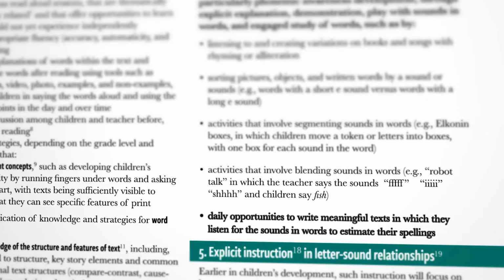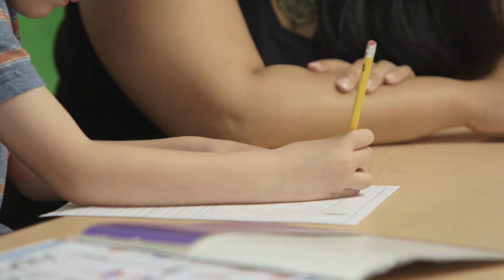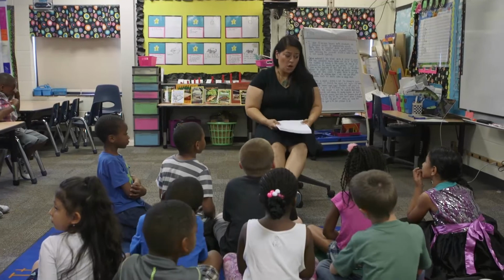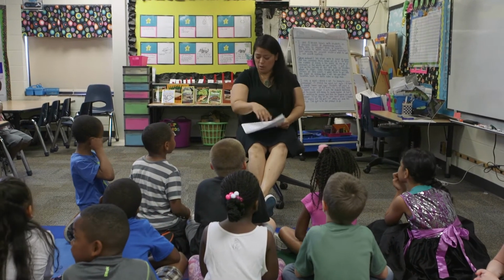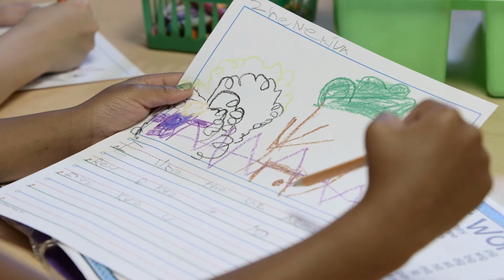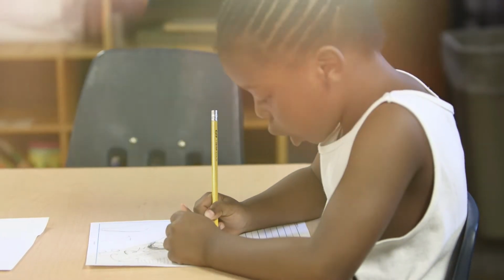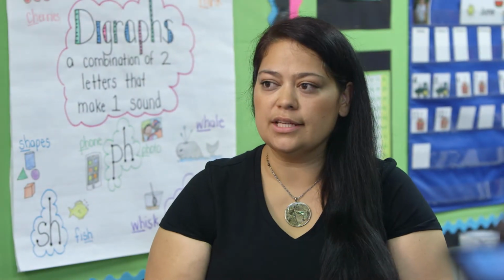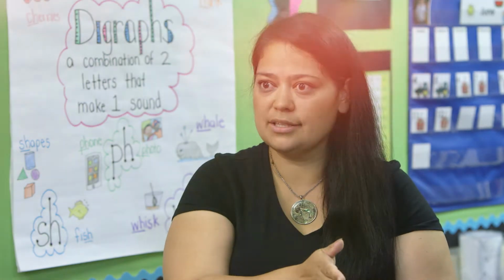K-3 Essential 4, Bullet 5: Spelling with Sounds Sample Video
When students have daily opportunities to write meaningful texts in which they listen for the sounds in words to estimate their spellings, they build phonemic awareness.